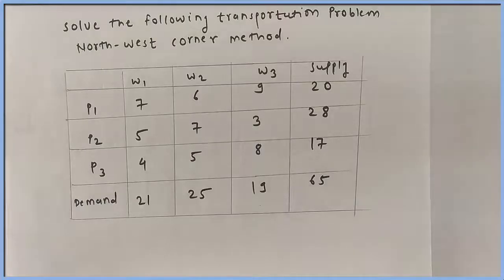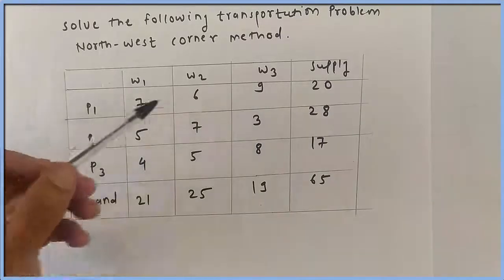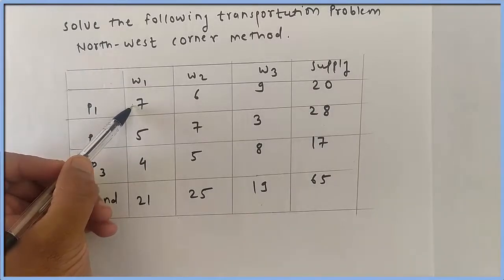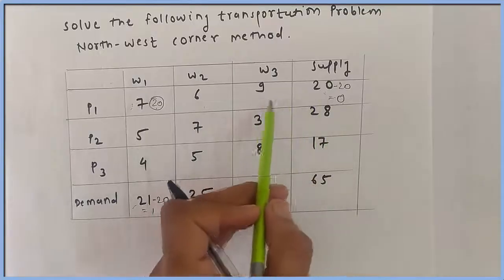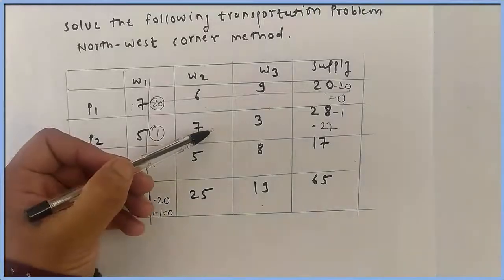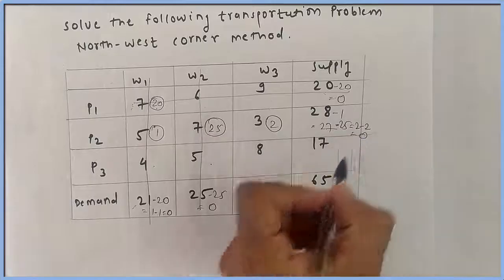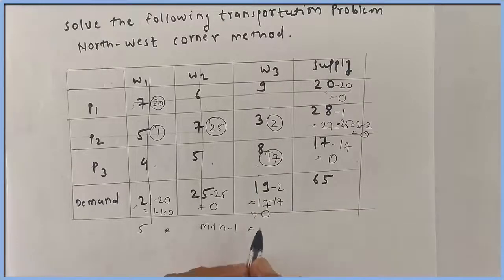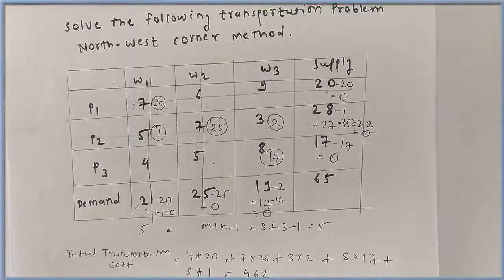01 Transportation Problem North West Corner Method TP NWC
Transportation Problem – North West Corner Method (TP-NWC)